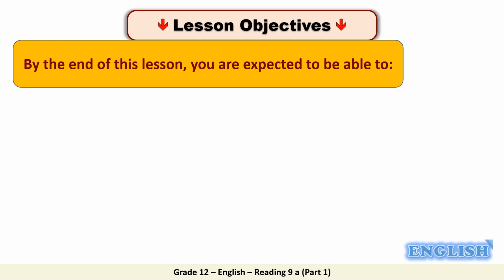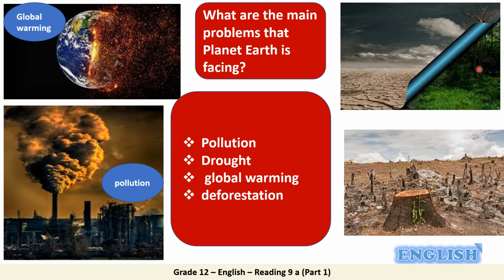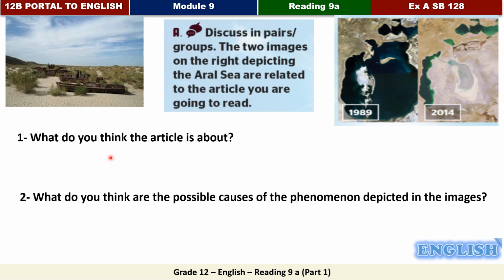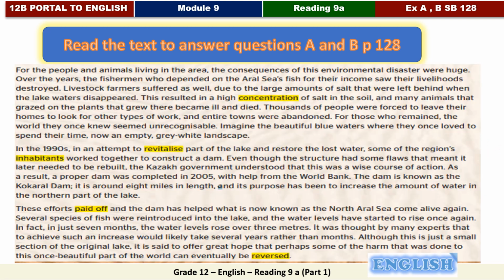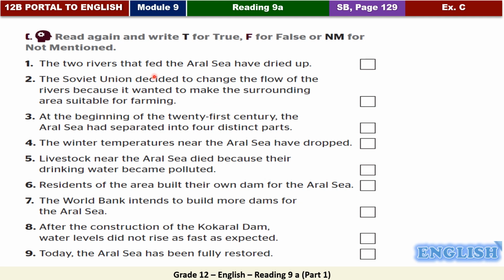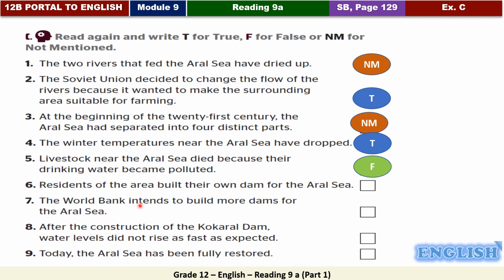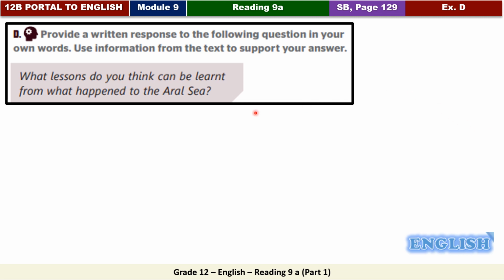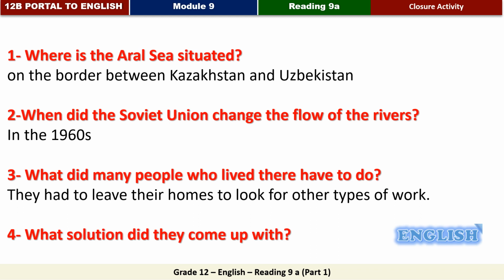Grade 12 Science English Reading 9a part 1